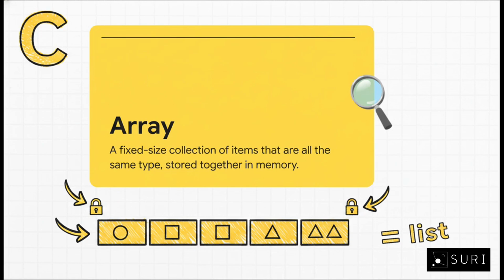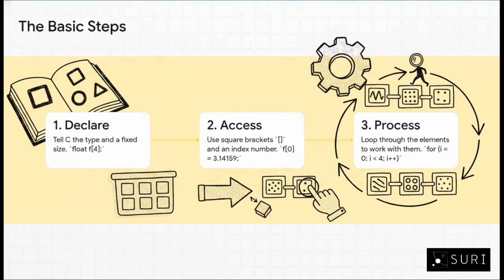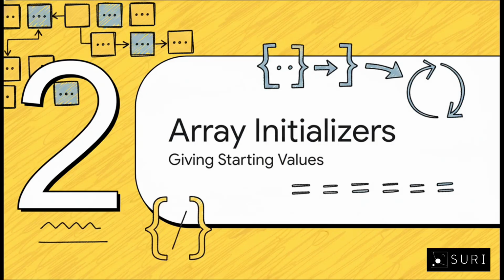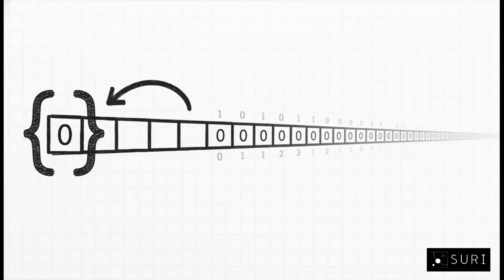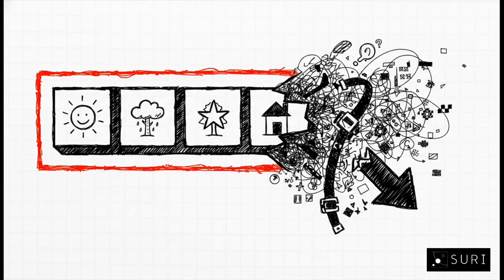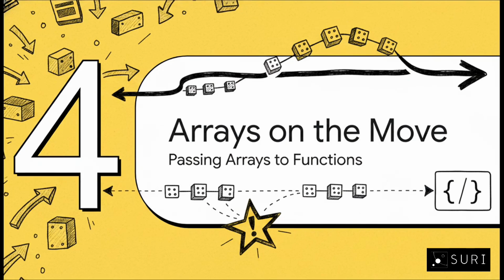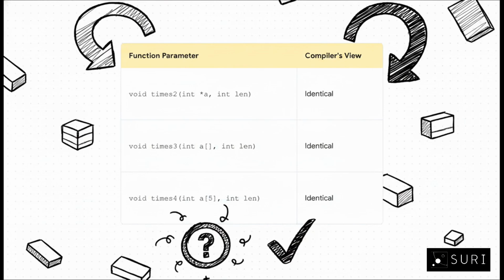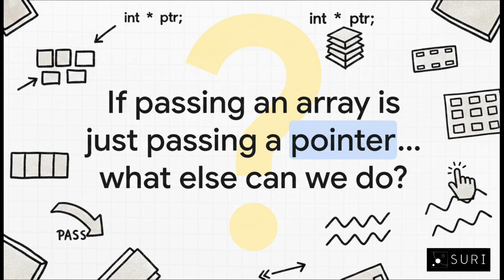Array In C Programming Language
Ever wondered how to store a massive list of data without creating a hundred different variables? Welcome to the ultimate beginner's guide to C Arrays!

In this tutorial, we break down one of the most fundamental building blocks in C programming. Whether you are mastering your first language or building a rock-solid technical foundation before heading off to college, understanding arrays is absolutely crucial. We'll peel back the curtain on how arrays actually work under the hood, covering everything from the golden rule of zero-indexing to the hidden dangers of C's "undefined behavior." We'll even explore the powerful connection between arrays and pointers when passing data to functions.

⏱️ Chapters:

0:00 - Introduction: What is an Array?

1:12 - Declaring & Using Arrays (The 3 Basic Steps)

1:47 - The Golden Rule: Zero-Indexing

2:11 - Array Initializers & Pro Tricks

3:26 - The Danger Zone: Out of Bounds & Undefined Behavior

4:44 - Passing Arrays to Functions (The Pointer Secret)

6:19 - What's Next? The Gateway to Pointers

💡 Key Takeaways:

Arrays are fixed-size lists where every item must be the exact same data type.

Always start counting from 0! (Index 0 is your first element).

C won't stop you from accessing memory outside your array—beware of random garbage data and undefined behavior!

Passing an array to a function doesn't copy the array; it actually just passes a pointer to its first element.

Have a question about arrays or want me to dive deep into pointers in the next video?

Keep coding,
SURI